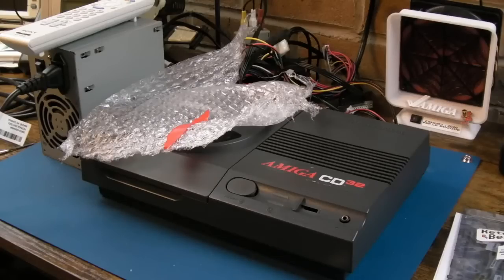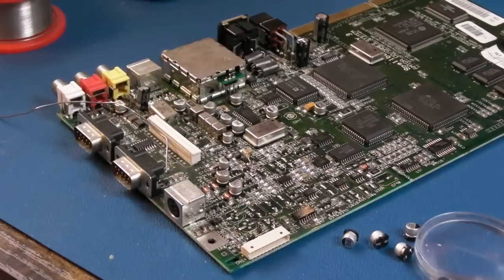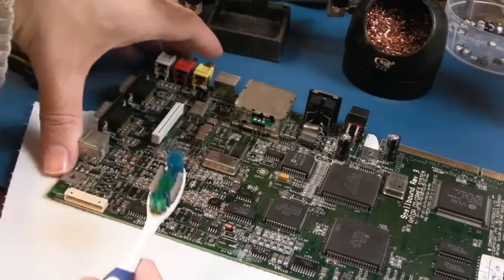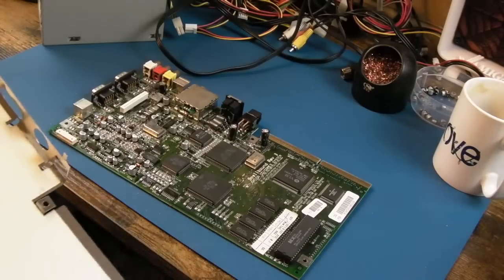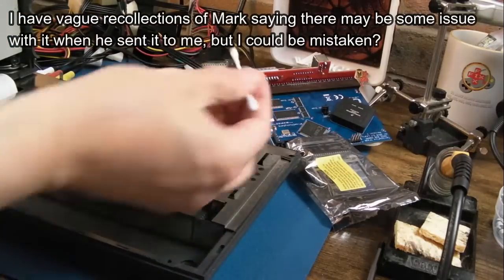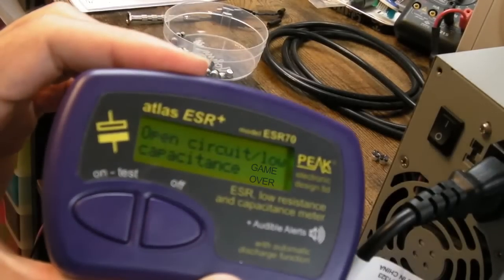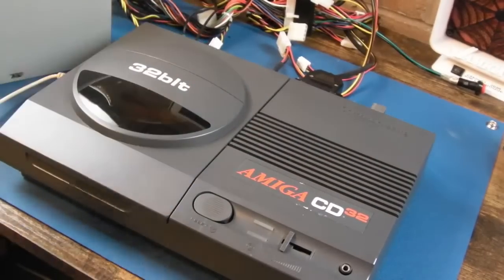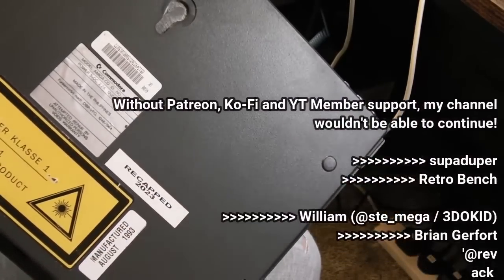VLOG - My CD32 Recap & TF330 Fix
Looking back at my CD32 after 5 years!!!  Some capacitors finally needed replacing, and I try and work out what's wrong with the TF330...